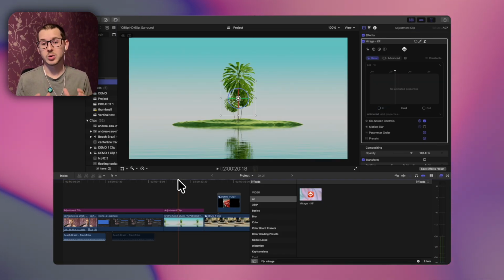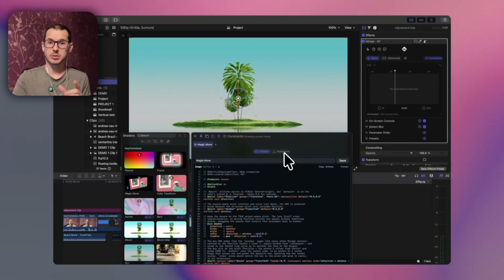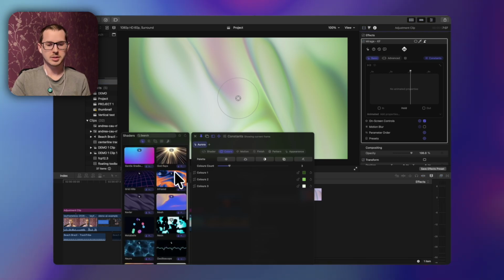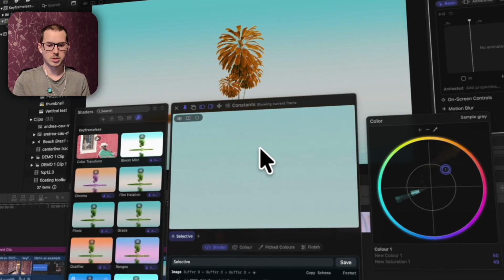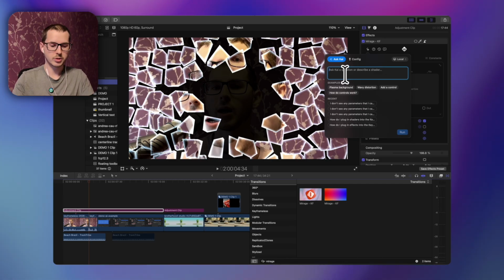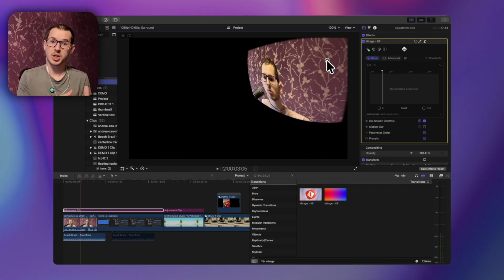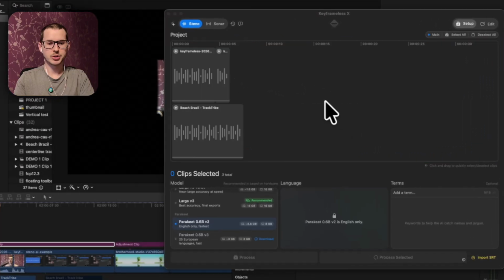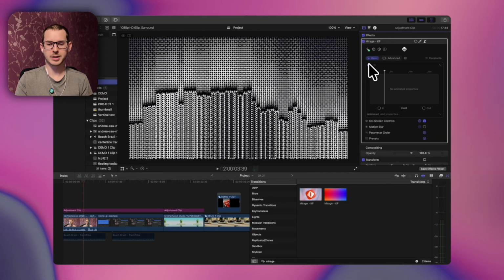The Everything Plugin in Final Cut Pro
Over a month of work and I built a plugin that lets you, or AI, write any plugin you would ever need 🤯

📖 Chapters
00:16 Where have Rounded/Glow/Magic Move gone?
01:00 Magic Move in Mirage
02:28 Generators
03:18 Filters
03:51 Color Grading
04:51 Layout
05:12 Transitions
05:57 Kai Creating a Shader
08:03 Expressions
08:55 Sonar and Audio Reactive Shaders